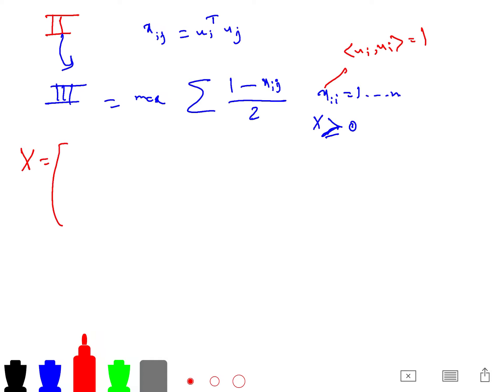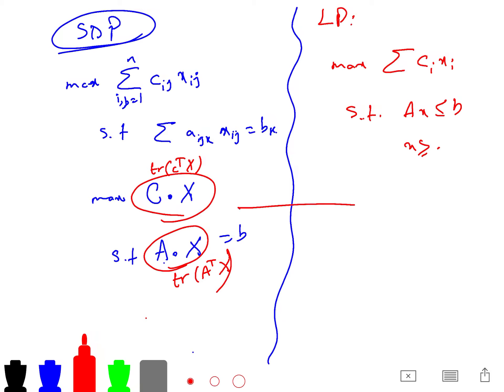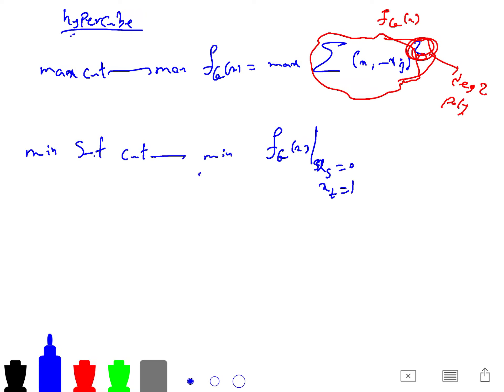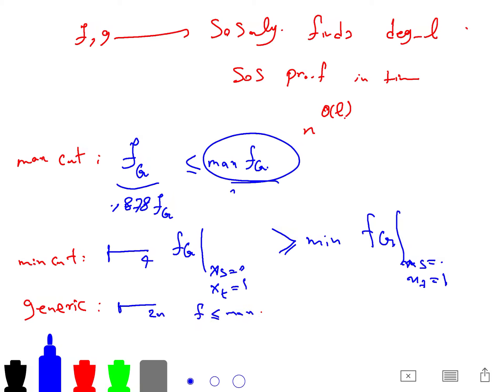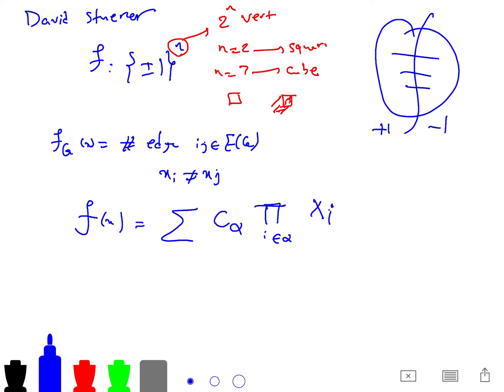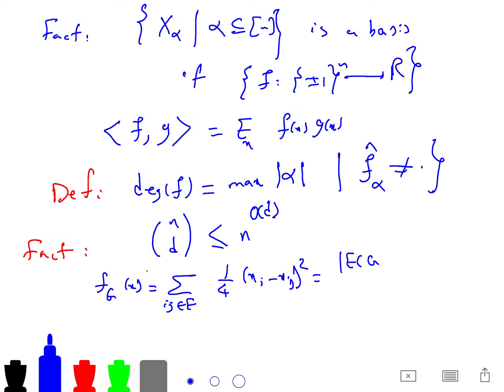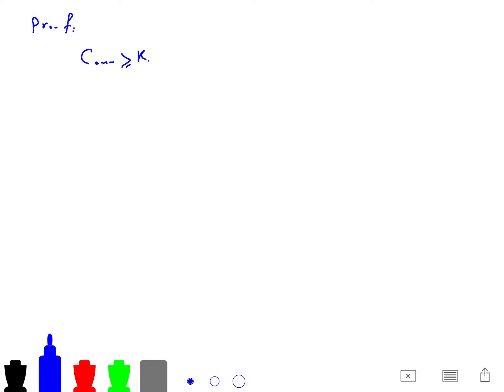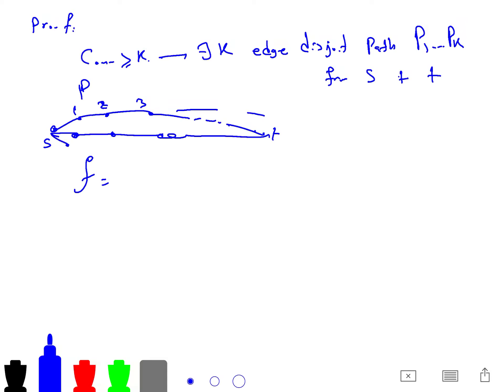Part 24: SOS and graph problems